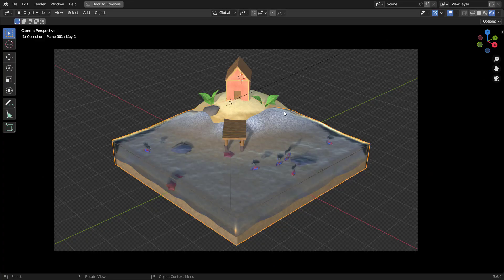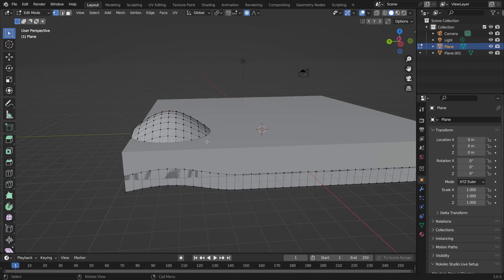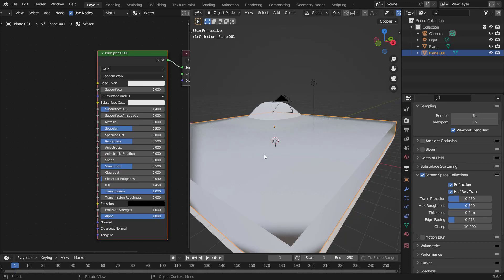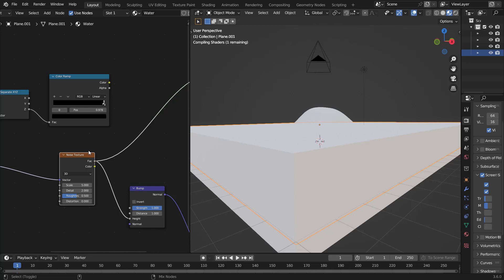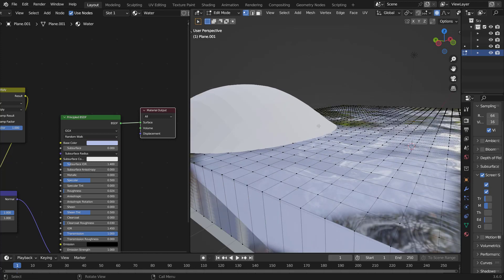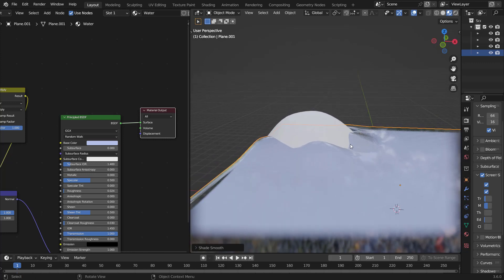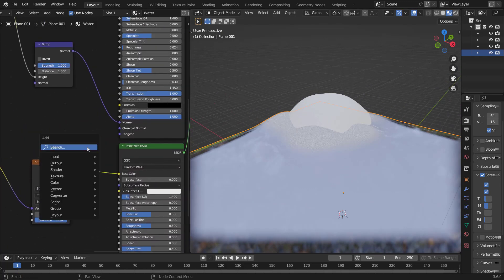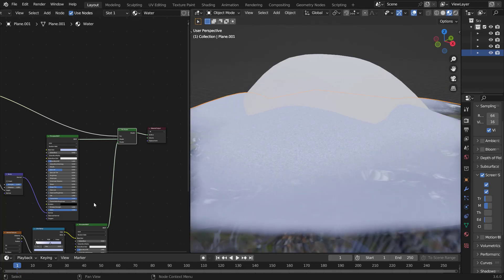Blender Tutorial - Procedural Low Poly Beach Part 1/2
Blender Tutorial - Low Poly Beach. In this one we will take a look at making a low poly beach. We will be using nodes, shader nodes, geometry nodes and much more!